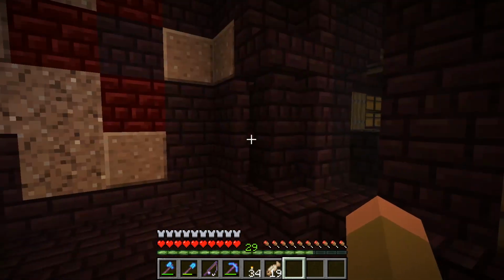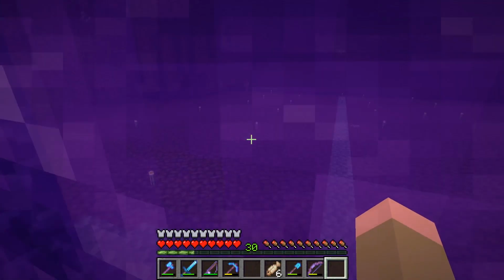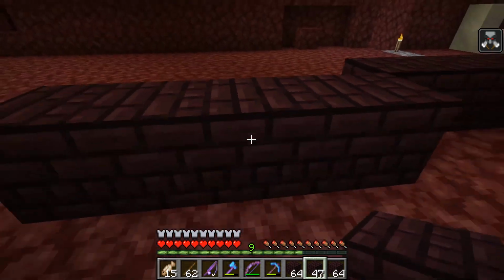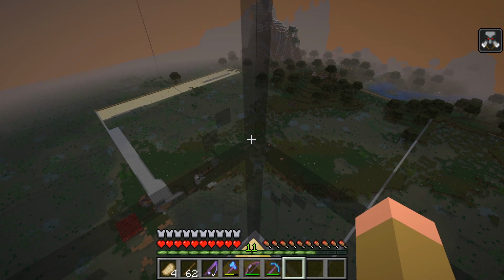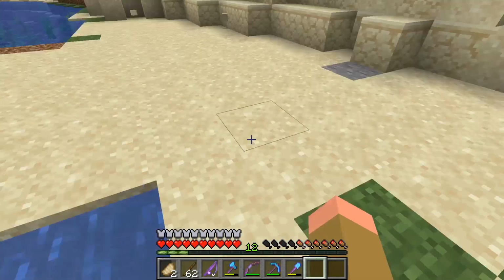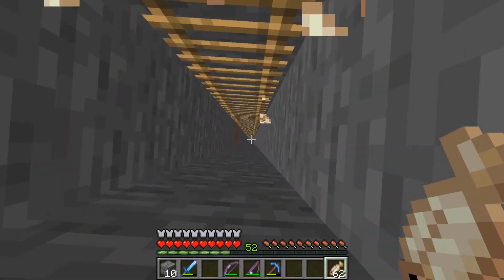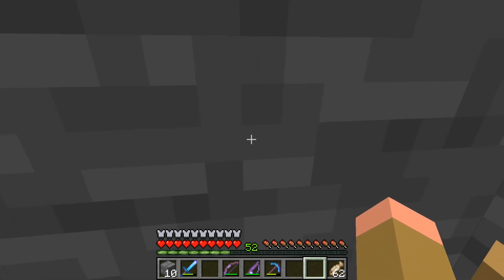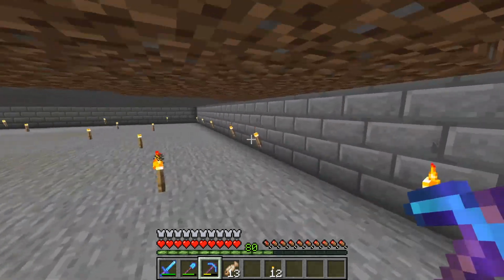I Dug a BIG Useless Hole in Minecraft... | Minecraft 1.15.2 (Mev's World #5)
Welcome to my new Minecraft survival series! In this series we will do tons of Minecraft epic builds all done completely in survival! We will also be making tons of auto farms, redstone machines and much more!
In todays episode I build a slime farm and start a nether hub!